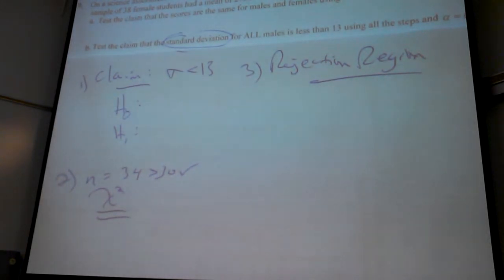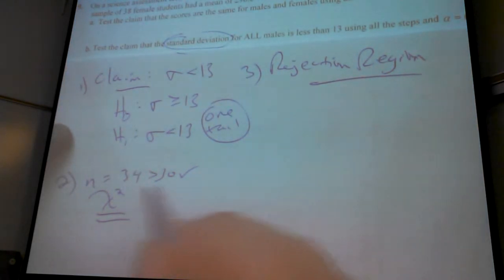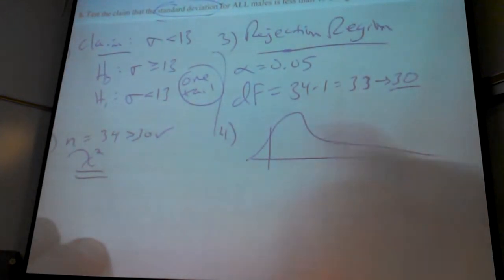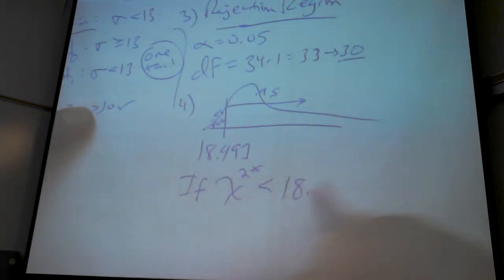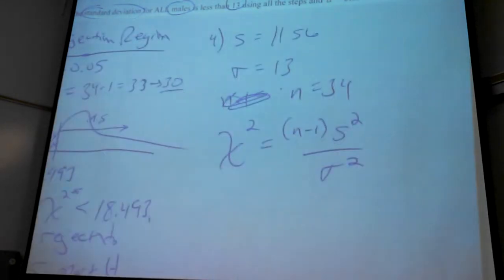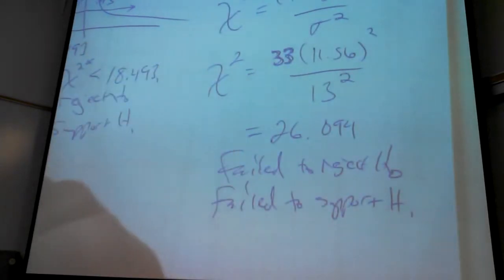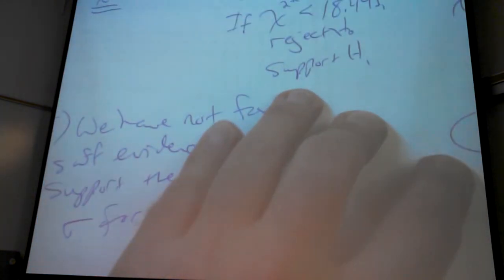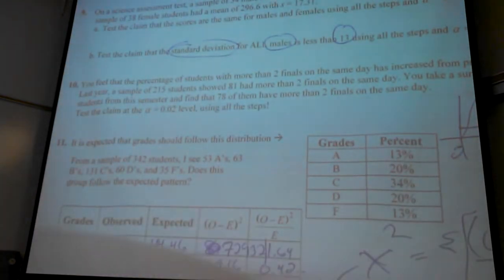Math 160, Dec 1 Lecture, Part 3